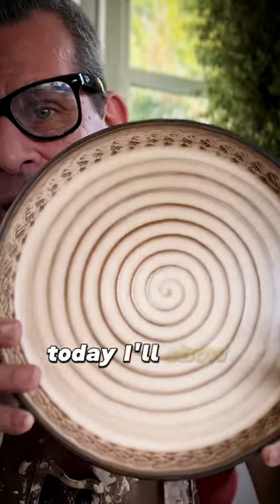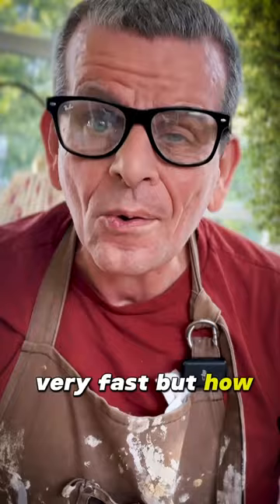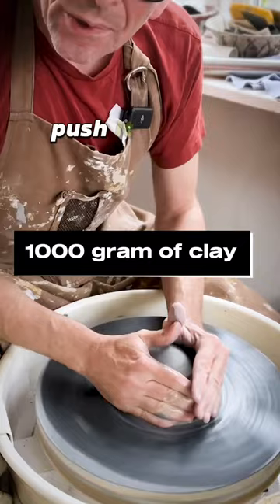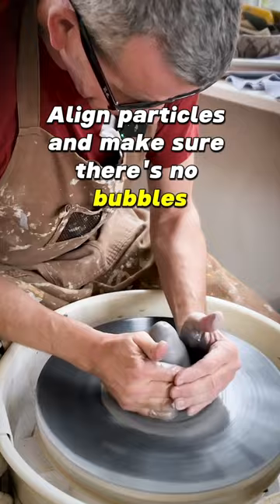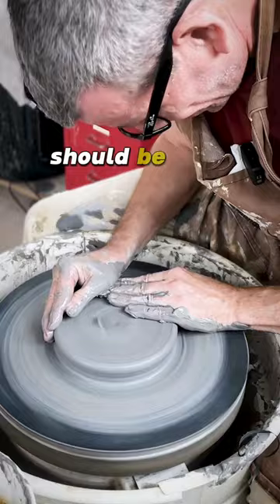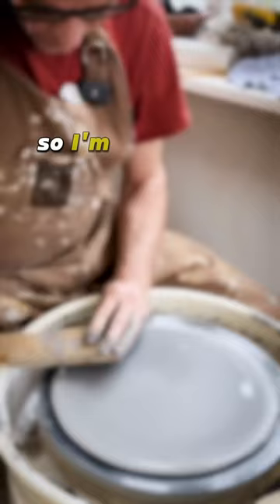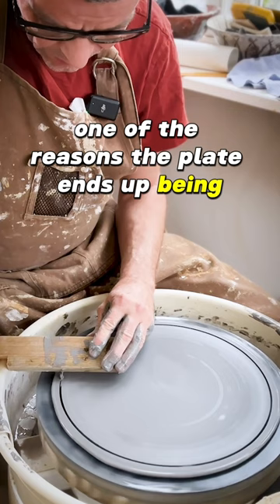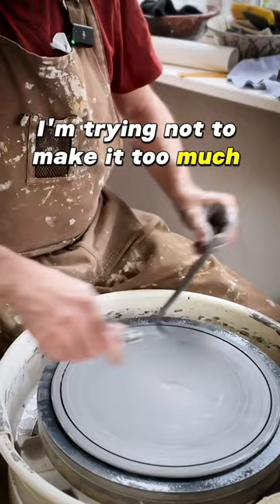How to Make Your Own Stoneware Dinner Plates on the Potters Wheel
This is a short version of how I make stoneware dinner plates on the Potter's Wheel.